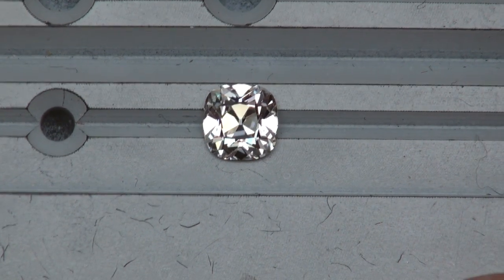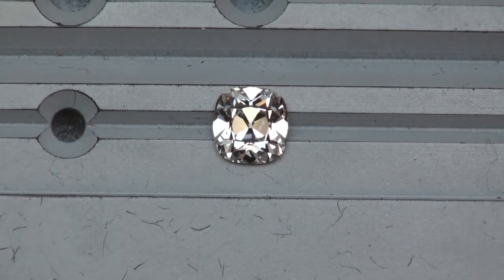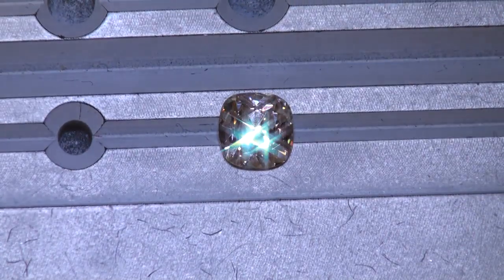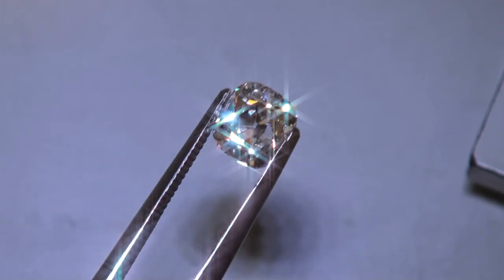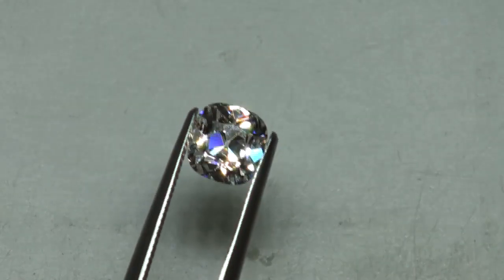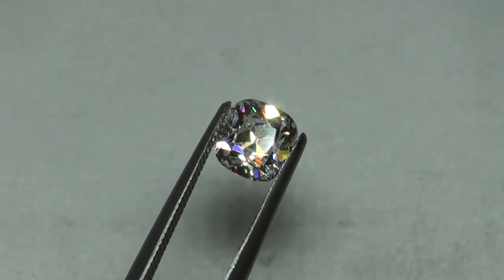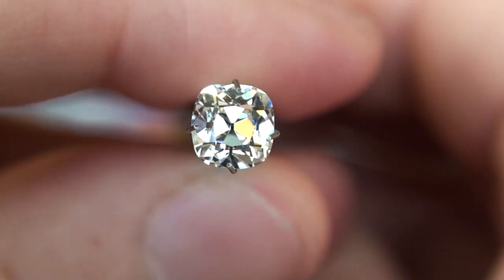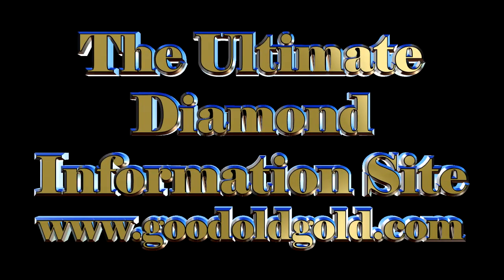August Vintage Cushion: 1.50ct F SI2